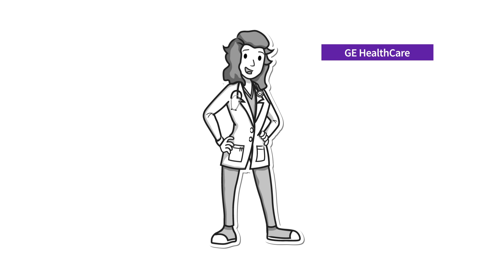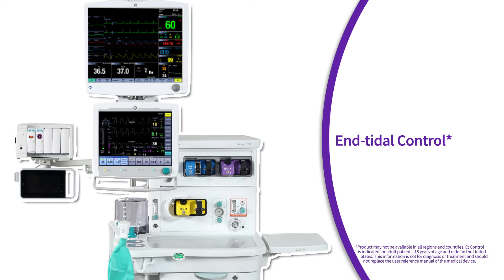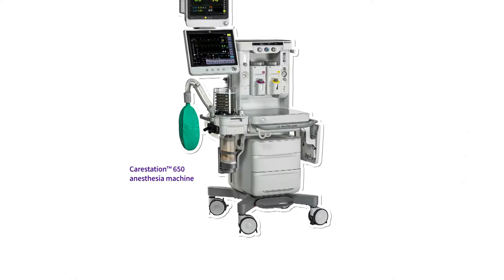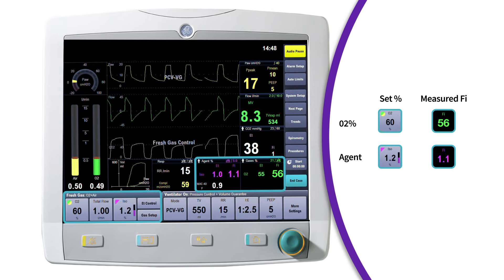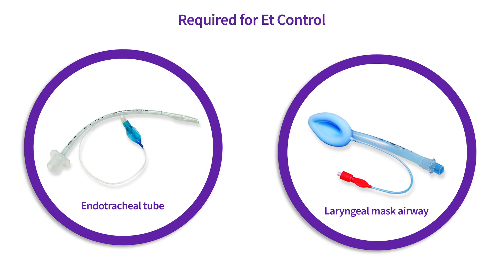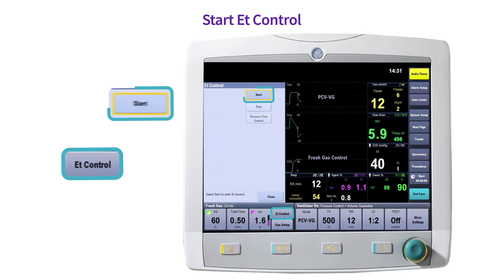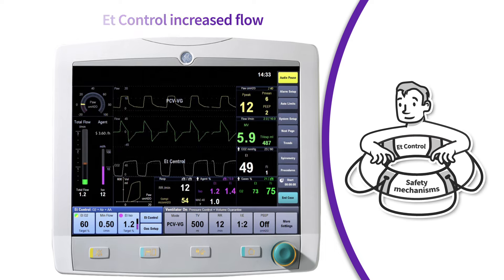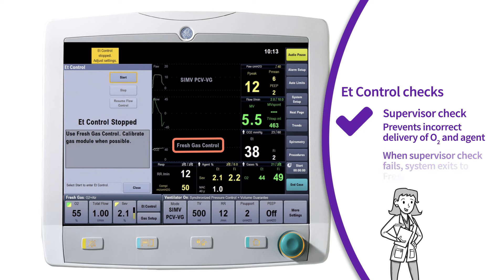Low-flow Anesthesia Series: End-tidal Control (US)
Watch this video to learn how End-tidal (Et) Control software on the Aisys™ CS2 Anesthesia Delivery System helps clinicians practice safe, low-flow anaesthesia1, so they can focus more time on patients and not on adjusting machine settings. Anesthesia providers can set targets for end-tidal oxygen (EtO2) and end-tidal anesthetic agent (EtAA), and the Et Control software2 will automatically and efficiently adjust fresh gas concentrations to quickly achieve and maintain these targets, even with changes in the patient’s hemodynamic and metabolic status. Providers can switch to manual fresh gas control at any time. Safety mechanisms help maintain targets, so providers can practice low-flow anesthesia with confidence.

1. Refer to GE HealthCare Et Control Pivotal Study Report DOC2163005. When used as indicated, Et Control is as clinically safe as manual fresh gas control.
2. Et Control in the United States is indicated for patients 18 years of age and older.